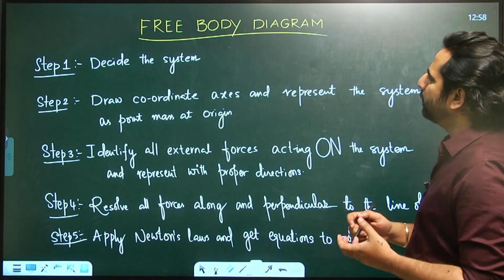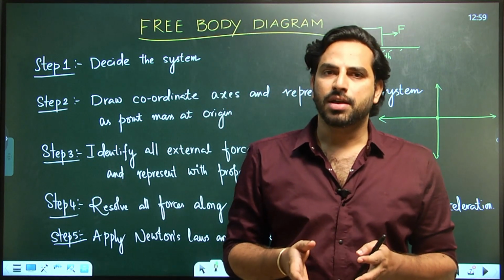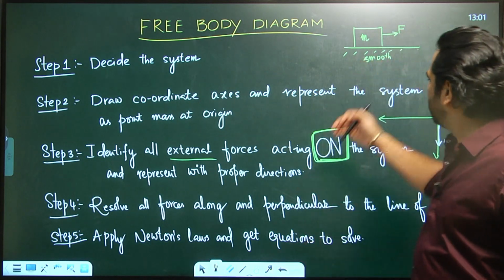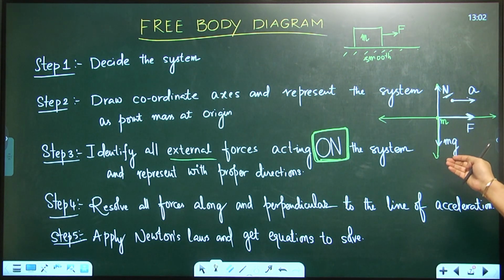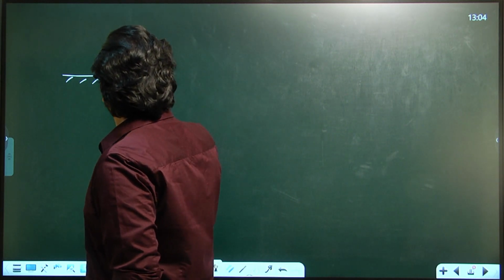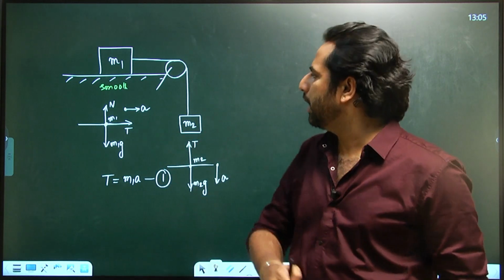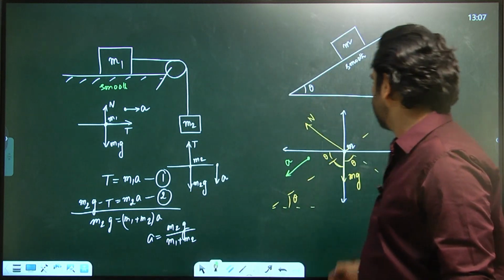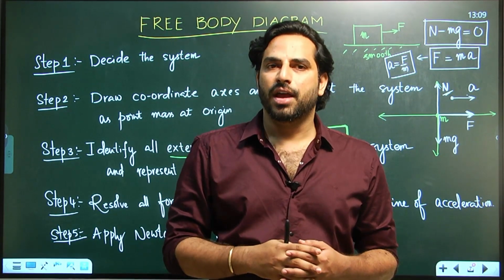FREE BODY DIAGRAM || Concept Pills || IIT/JEE / NEET || Vikram Dachepally || Pythagoras Academy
Free Body Diagram! Learn how to draw one perfectly. !! Check the video👆